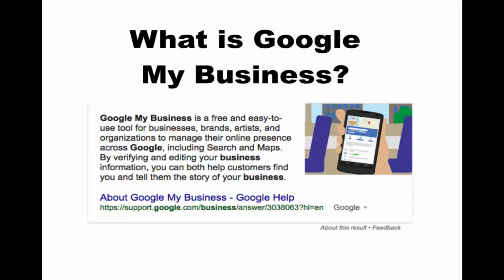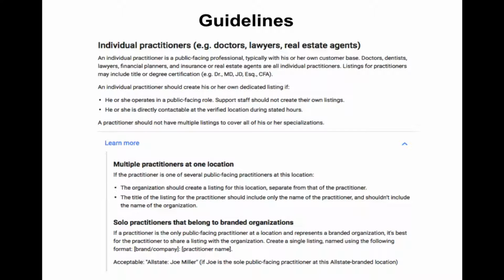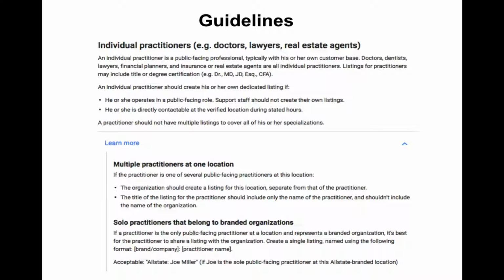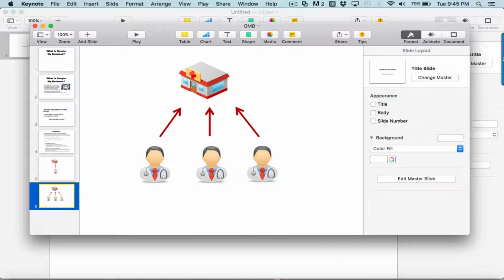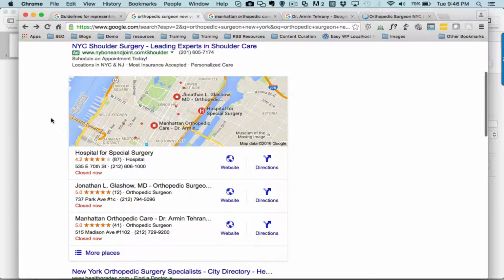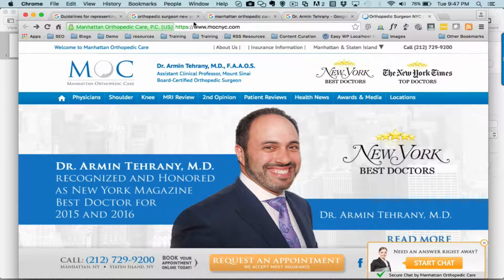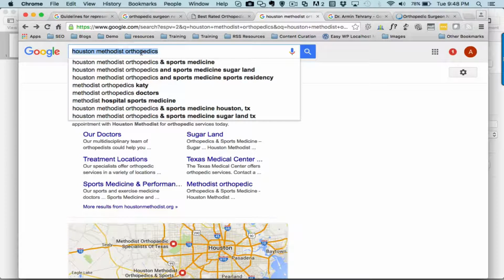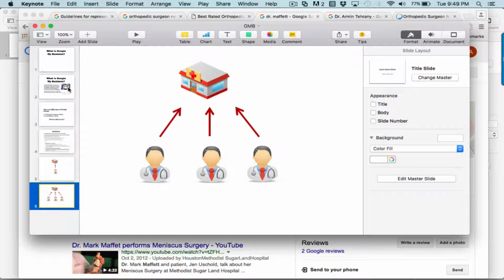Google My Business Practitioner Listings vs Standard Listings | Saenz Digital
Google My Business Practitioner Listings vs Standard Listings

In this video we cover the difference between Google My Business standard listings and a practitioner listing. What you need to know about each and examples of each listings.

I go over the benefits and what GMB is and why you should be using it in your medical practice along with a breakdown of each listing and which is best for your situation.

By the end of this video you should have an understanding of each type and be able to identify one for your local needs.

800 Town and Country Blvd

Want to learn how messenger bots can be used for generating real estate leads in 2018: